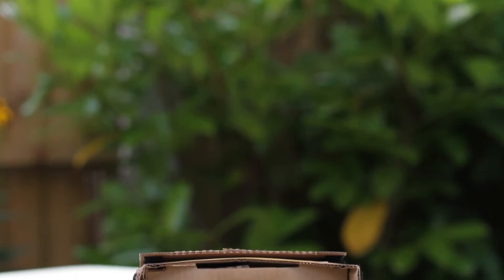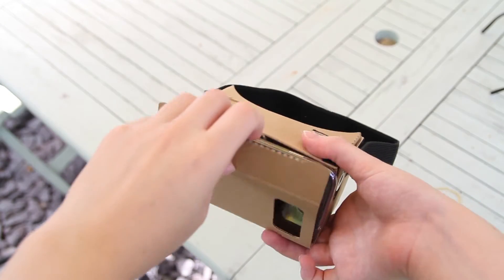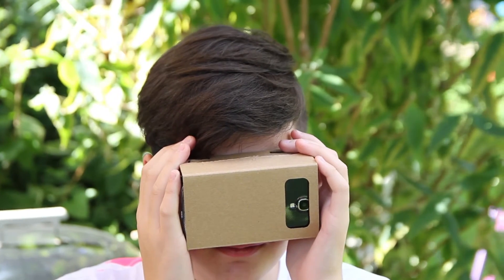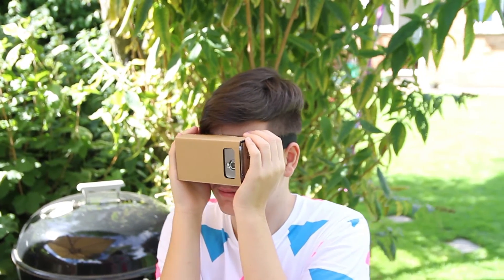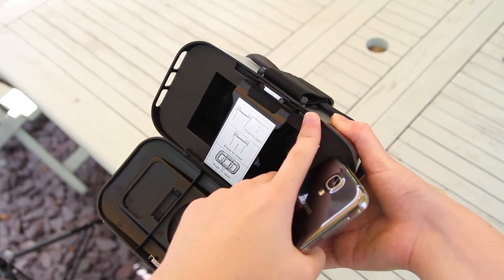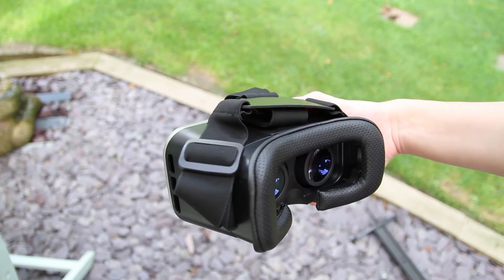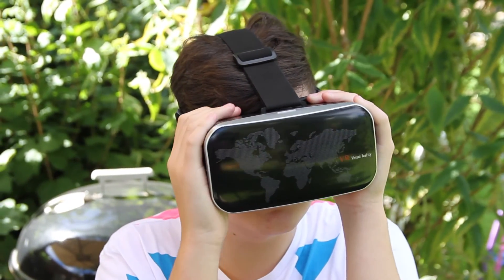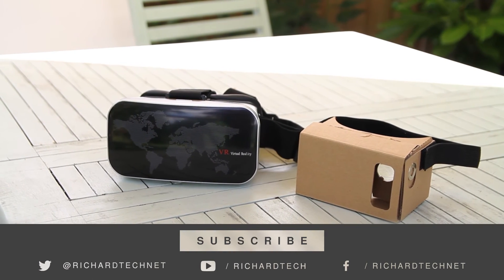Getting into VR on a Budget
In this video I take a look at some budget VR options that you can use to experience VR.

VTIN VR Headset: No longer available

Google Cardboard headset purchased by myself, VTIN headset provided by VicTsing.